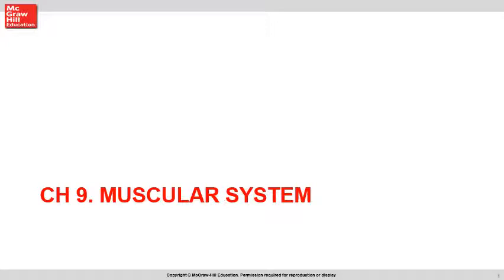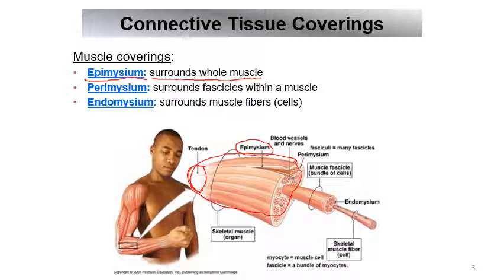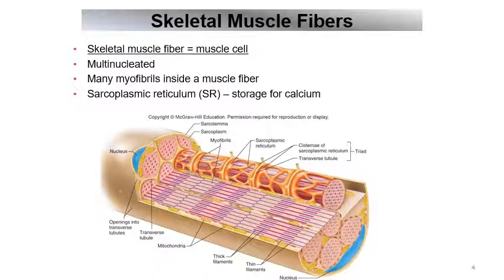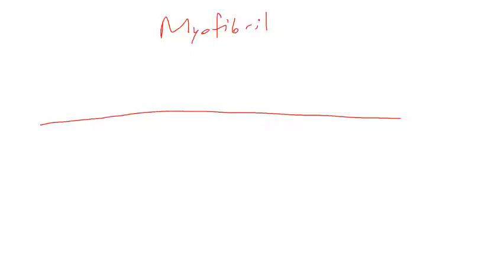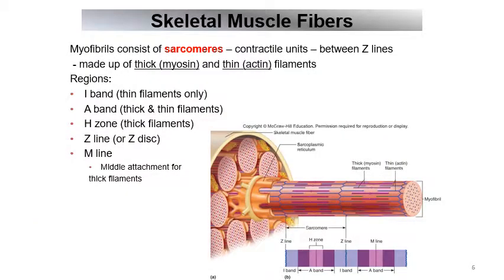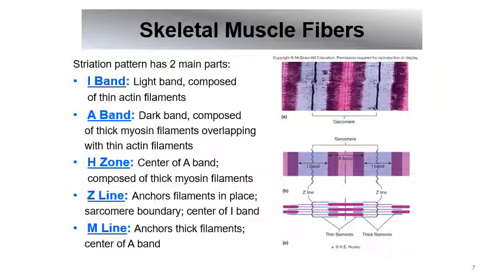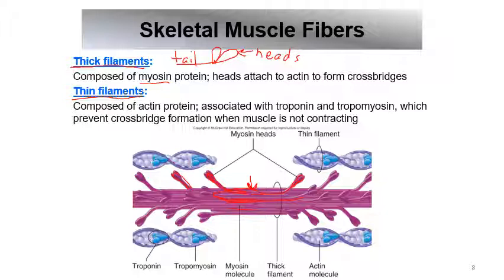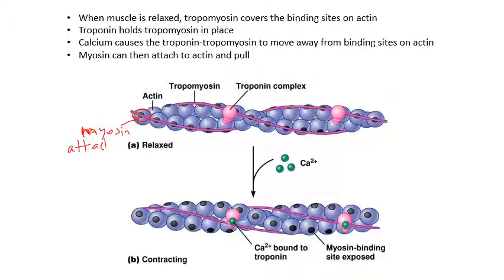CH 9 Part 1